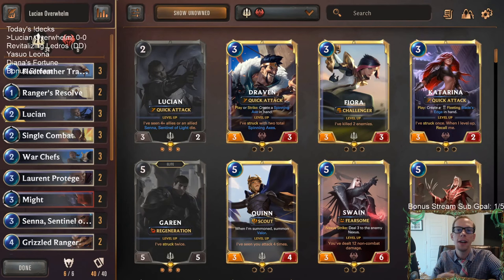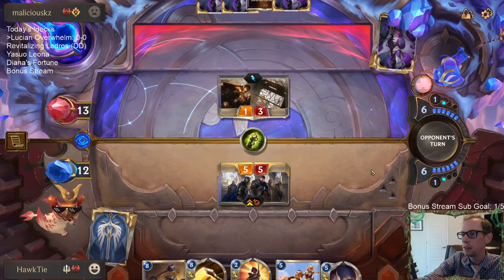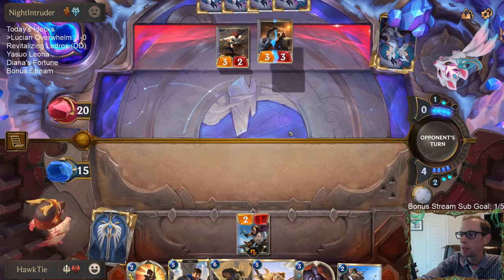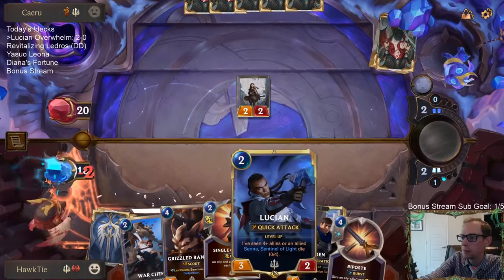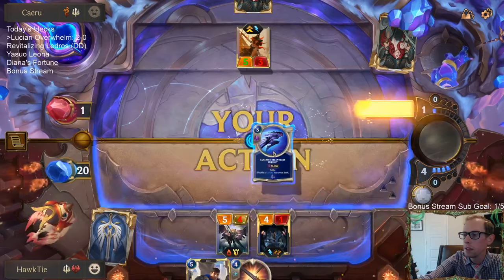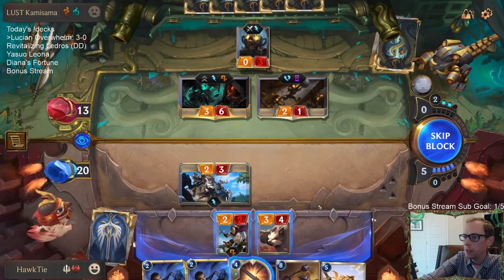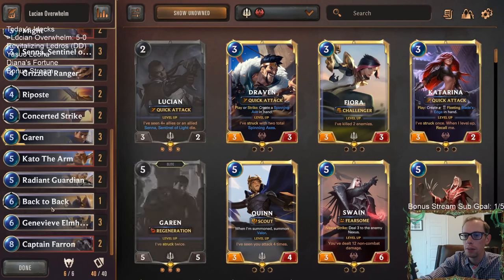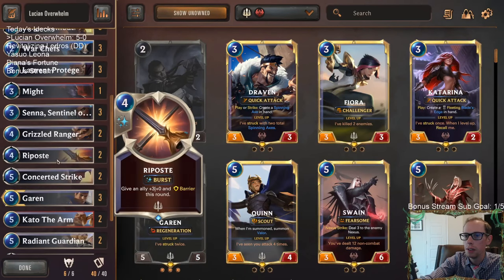Lucian Overwhelm: Taking down Bilgewater l Legends of Runeterra LoR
Legends of Runeterra Ranked deck: Lucian Overwhelm
Code:
CEBAMAIABQLBUHJGFMAQEAAKAMBQEAABA4EQGAIABMHSKAYBAMJRQMYBAEAQAKI
Champions: Lucian, Garen
Regions: Demacia, Noxus